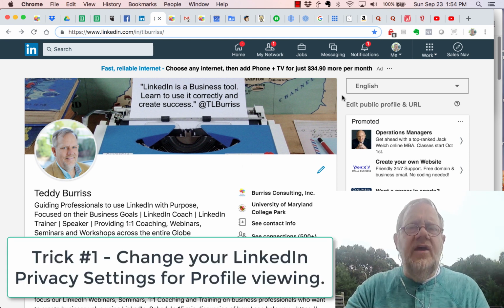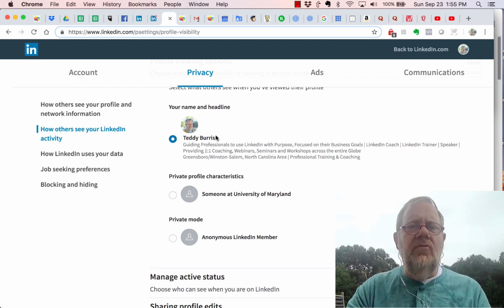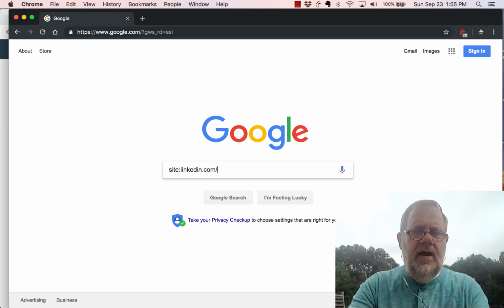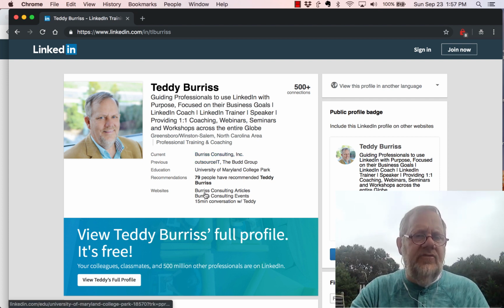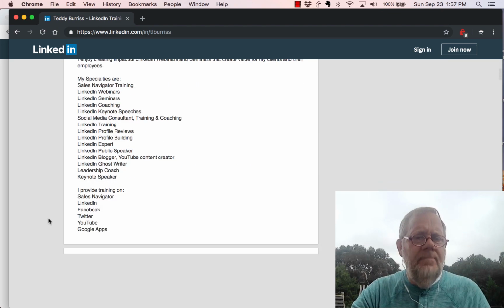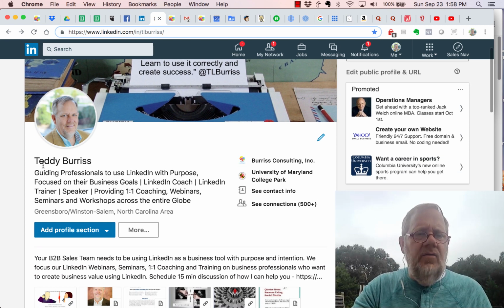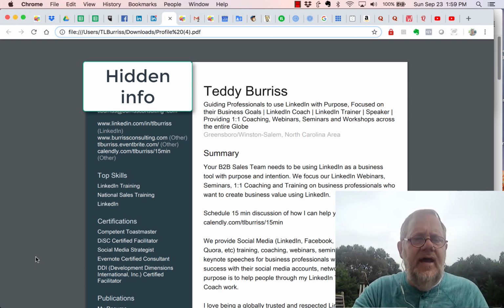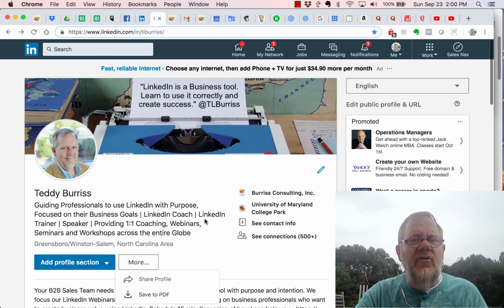Secretly Looking at a LinkedIn Profile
Here are three ways to secretly look at another LinkedIn Member's LinkedIn Profile.